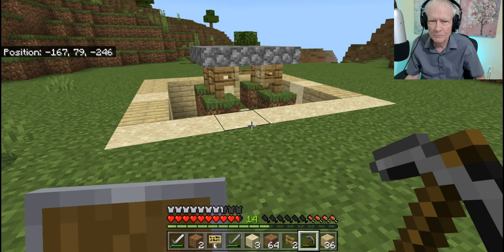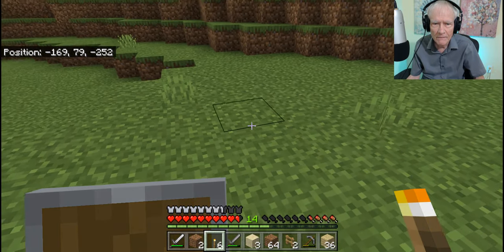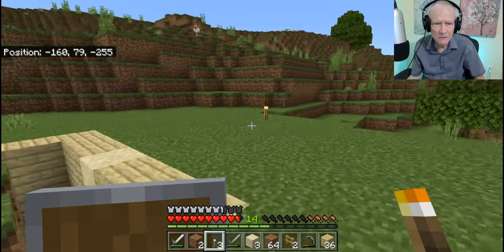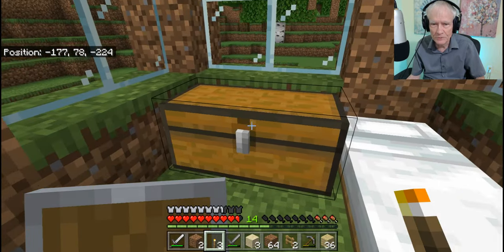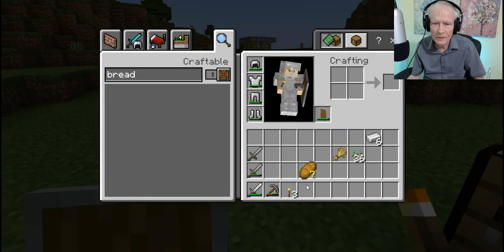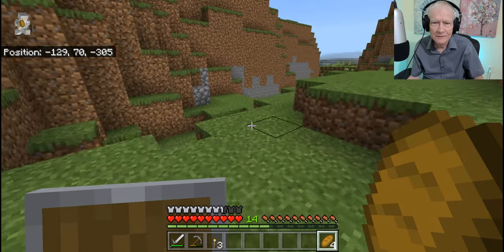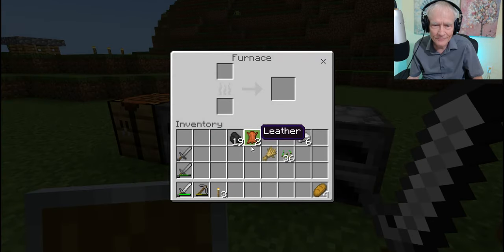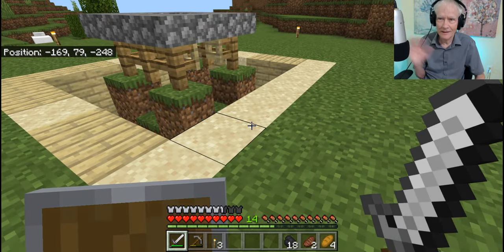Mellow Minecraft: Ready for the Bunker Battle!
Mello Minecraft: Ready for the Bunker Battle!